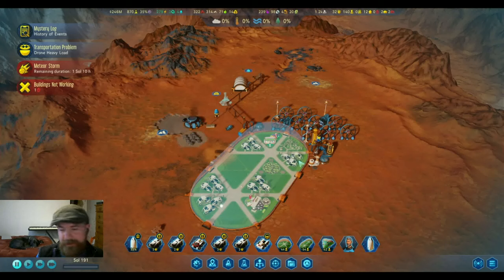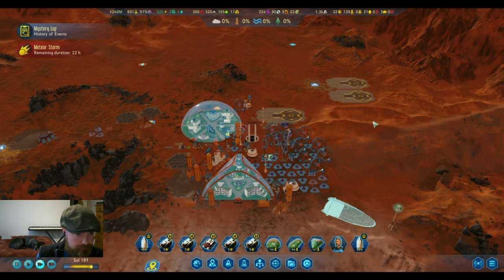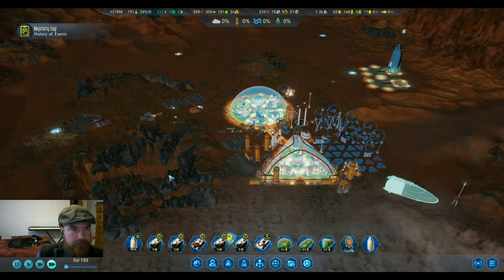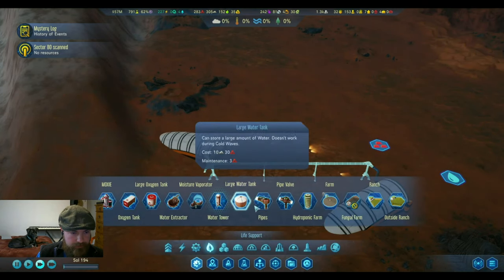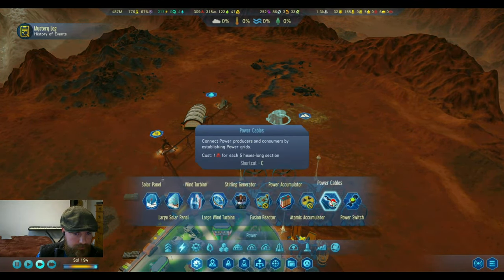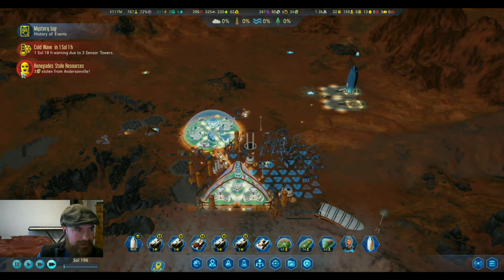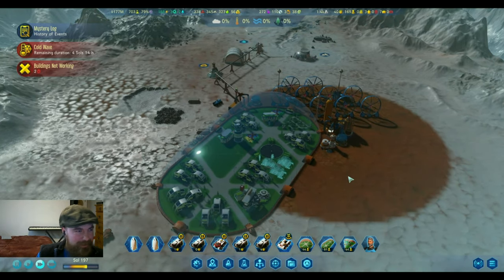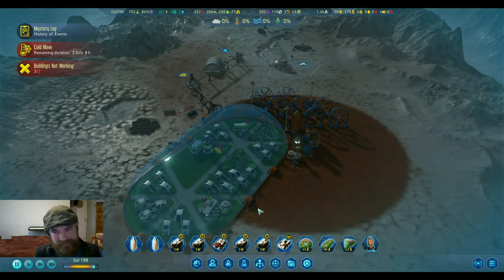Contact - Sol 198 - 1075 Difficulty [2021] - Ep 29 - Surviving Mars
We have made contact with the alien obelisk.